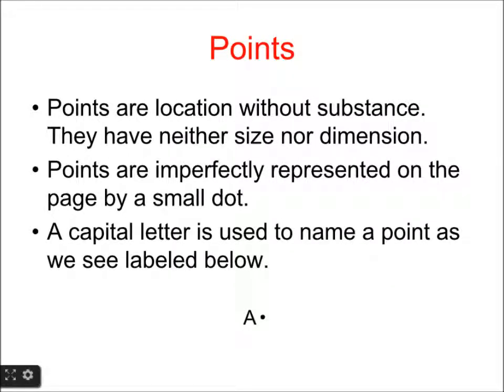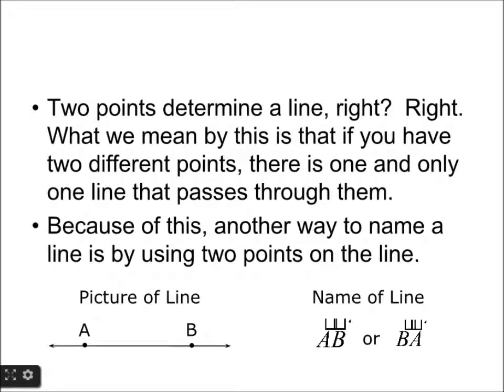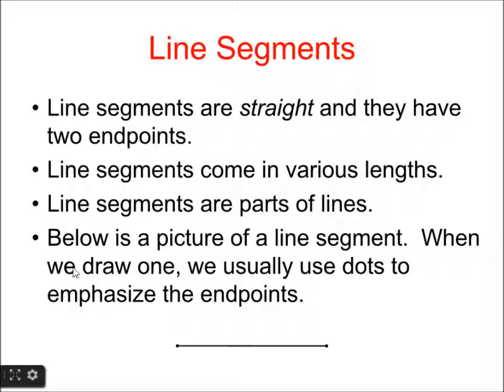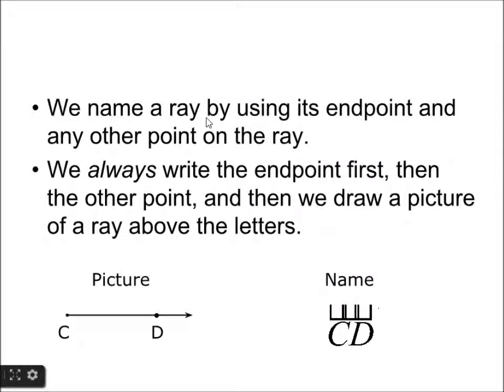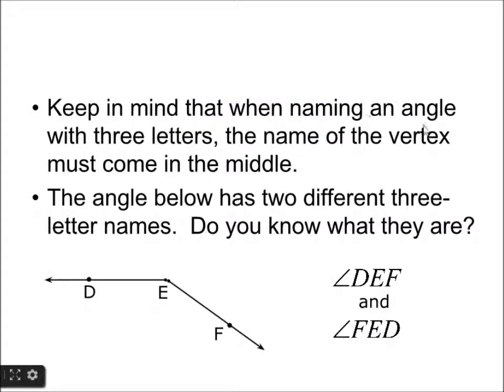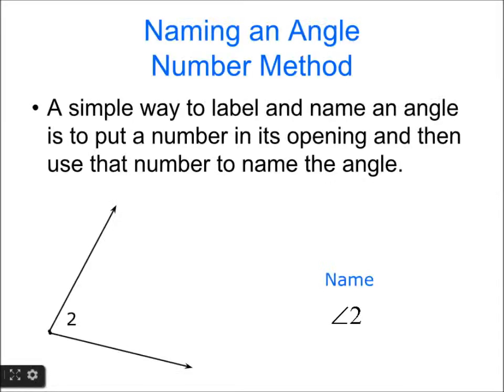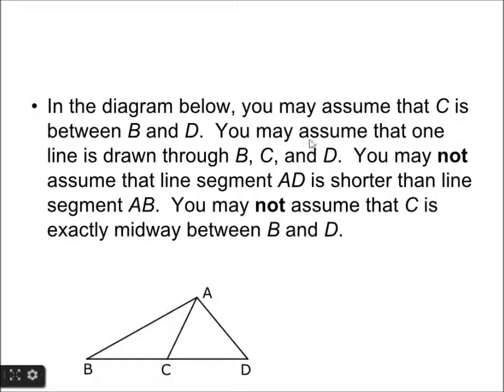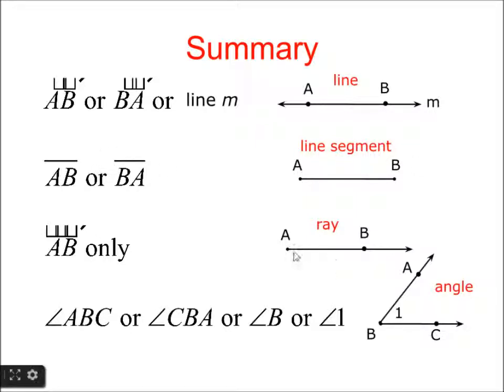Geometry Tutorial | Learning Basic Geometry